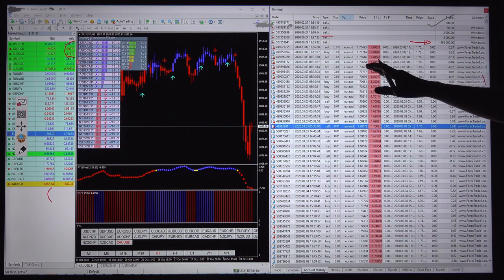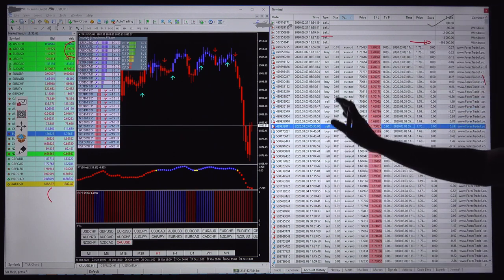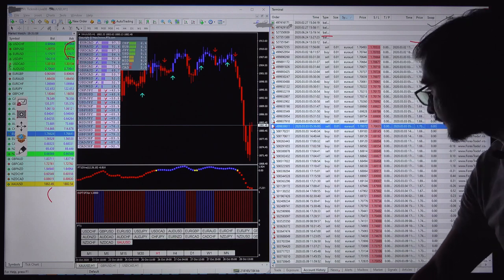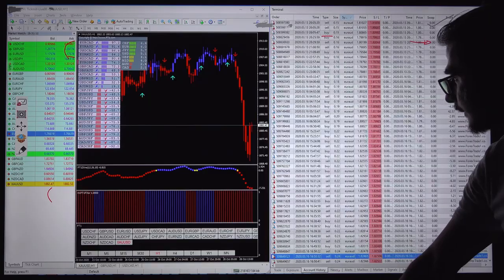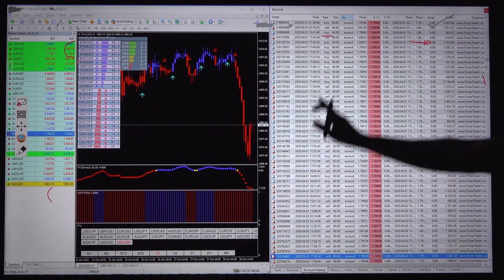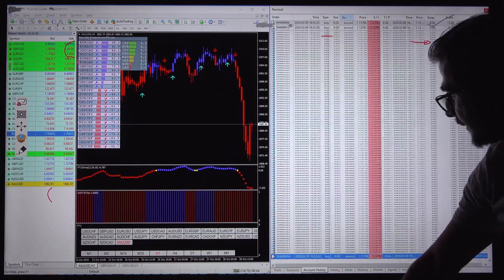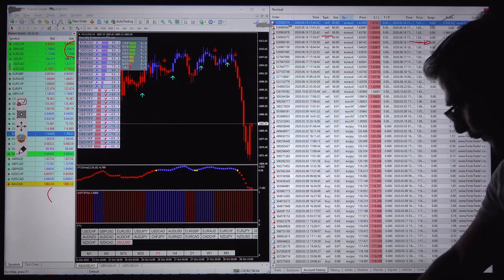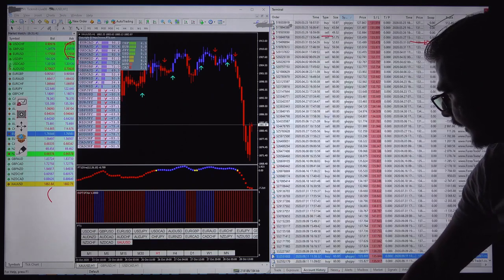$100 to $3.6 Million Forex Profit in 8 months with 10 years backtest proof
How I turned small amount of capital into multimillion dollar of profit from forex trading